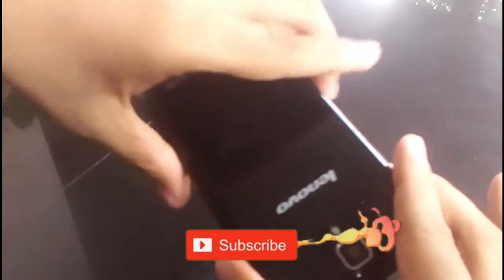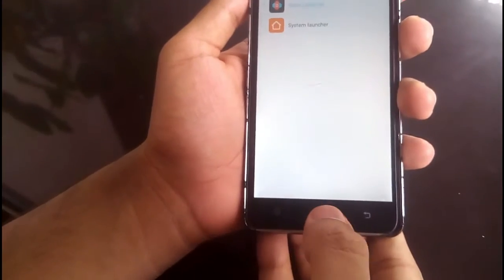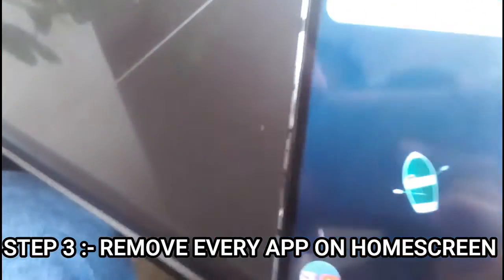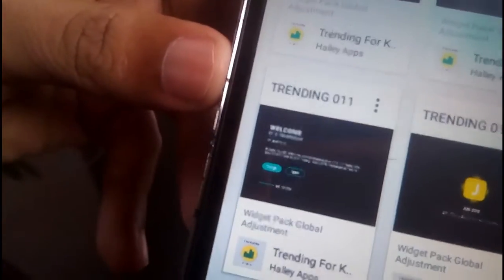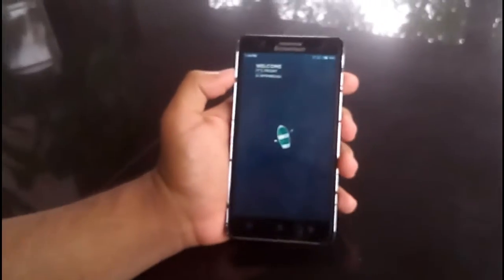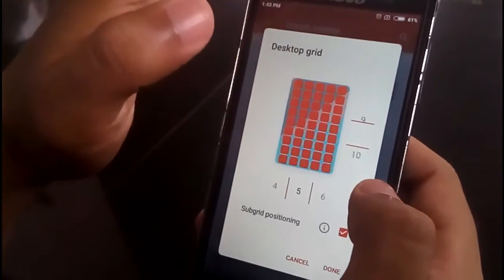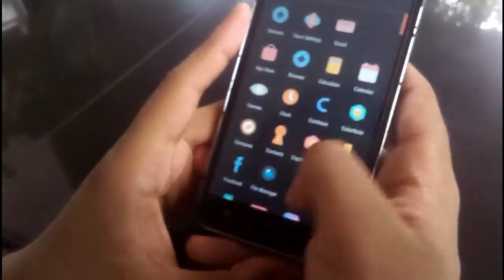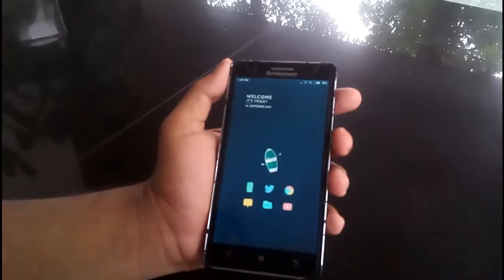How to Customise your Android like a PRO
Hello Friend's in today's video I will be showing you How to  Customise your Android like PRO. If you see this video you are going to know how to Customise your Android like a PRO. Customising your Android like a PRO is as simple as you can't imagine.

So without wasting any more time lets start the video.

Step 1 :- Change your default launcher to NOVA LAUNCHER.

Step 2 :- Change the wallpaper.

Step 3 :- Make the home screen clean.

STEP 4 :- Setup the Widget.

Step 5 :- Change the Icon pack to KECIL ICON PACK.

Step 6 :- Align some icons on the home screen.

Step 7 :- Admire the beauty.

              DOWNLOAD LINKS

( Please Extract it using Zarcheiver or RAR app. Password at the in end of video.)

In this video we will solve queries like :-
➡️ Customise your Android like a PRO
➡️ Customise your Android Smartphone
➡️ Customisation of Android
➡️ Customise Android like Calm water
➡️ How to Customise Android Like a PRO

Friend's as you see customising android is as simple as making a coffee. Customising android is an art.

Customise your android like a PRO with me.

Till we see in the next video, this is Ahammed Salahuddeen signing off.